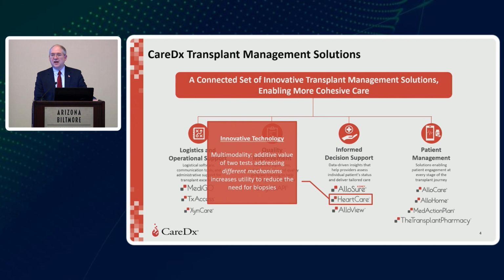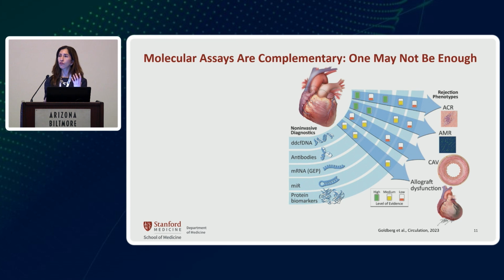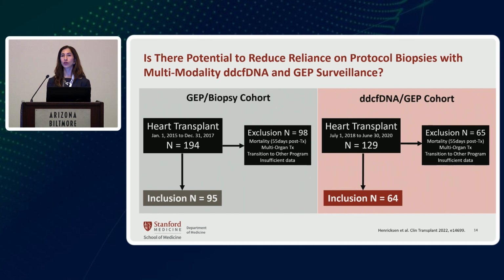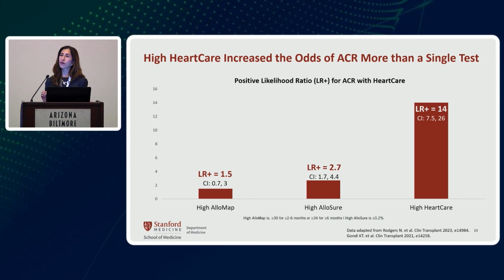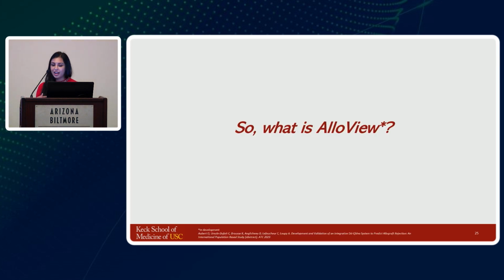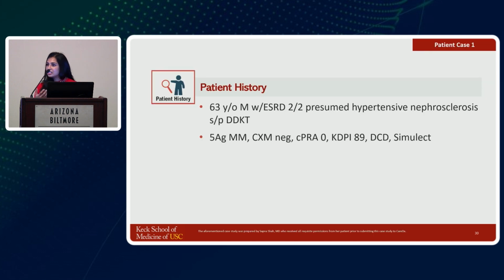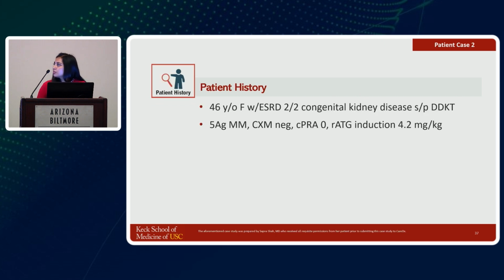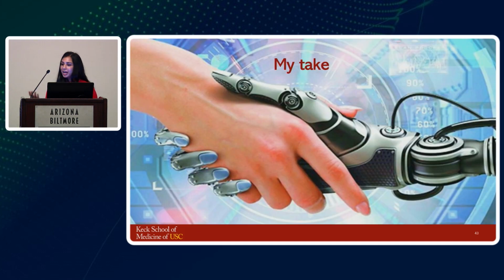Leveraging Multi-Modality w/ Molecular Diagnostics & Digital Tools to Improve Tx Risk Assessment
This was  not an official function of the CEoT meeting and is not endorsed by the AST.